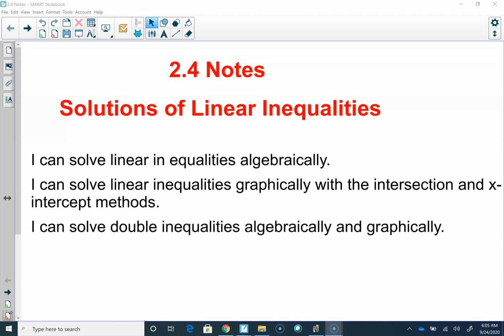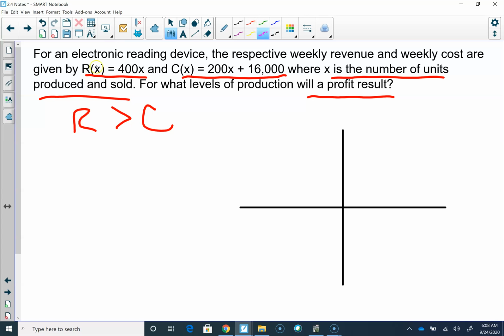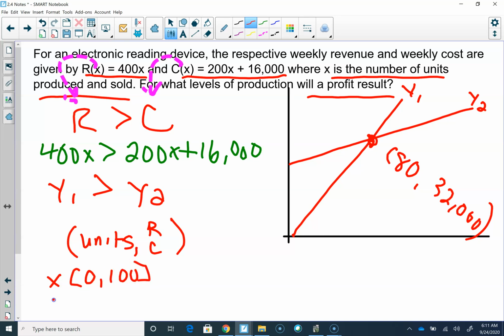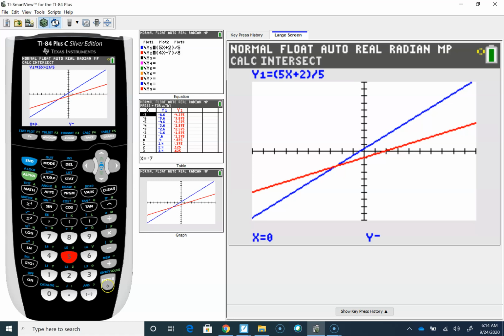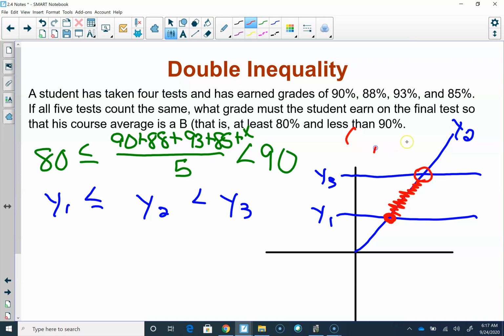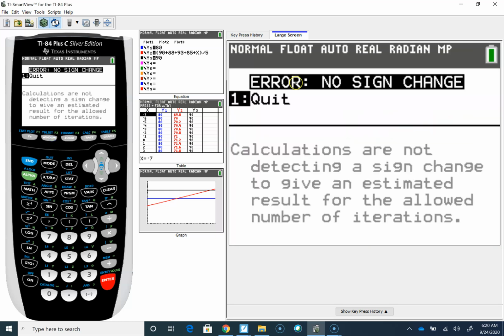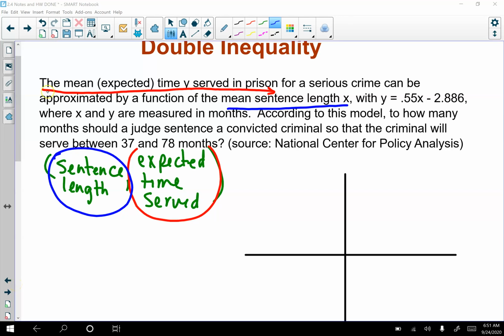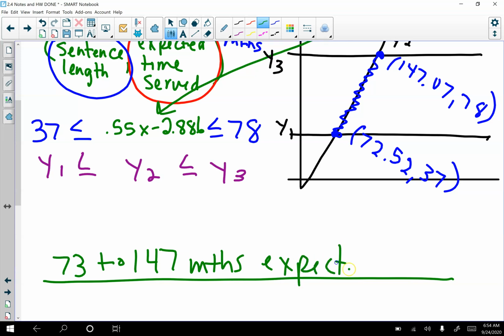2 4 Video Notes CIS